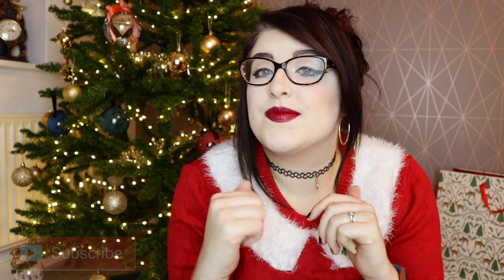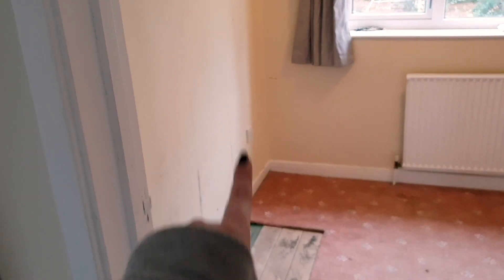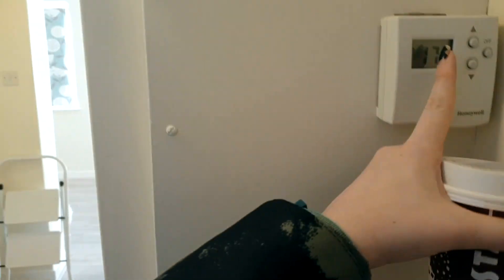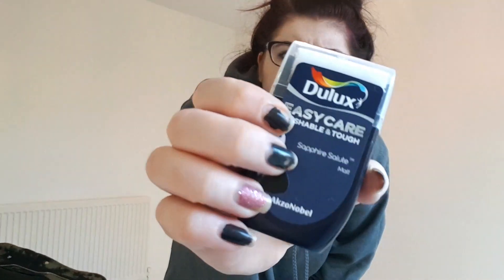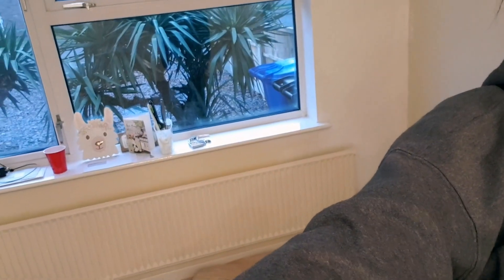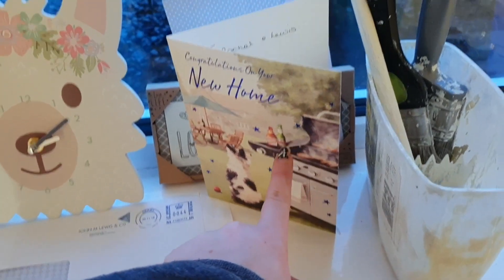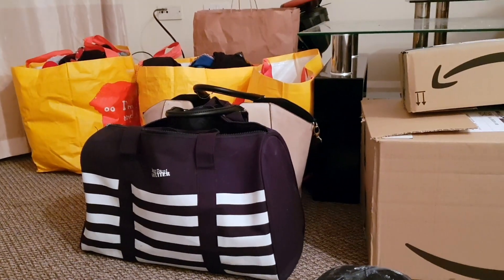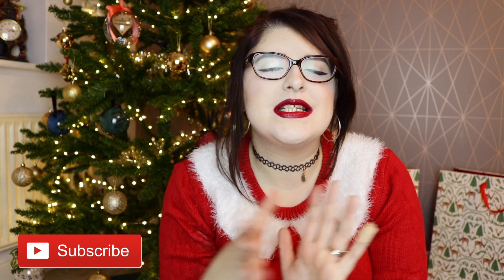WE BOUGHT OUR FIRST HOUSE| MOVING VLOG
WE BOUGHT OUR OWN HOME! MOVING & DECORATING VLOG!